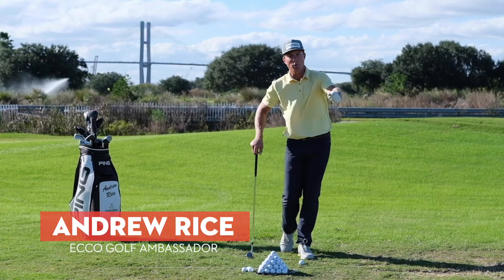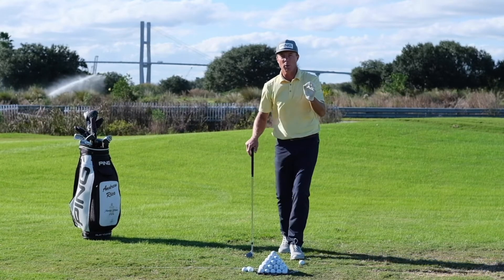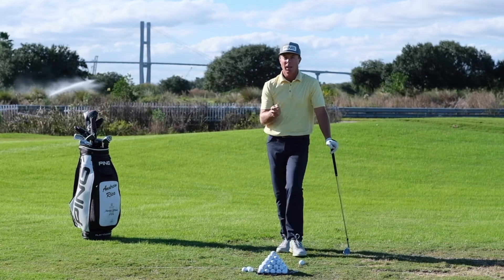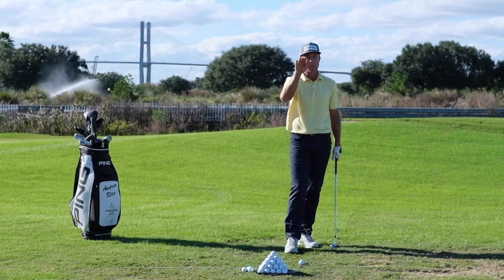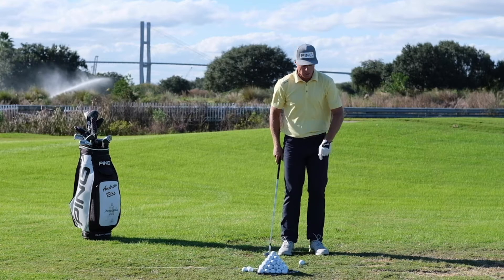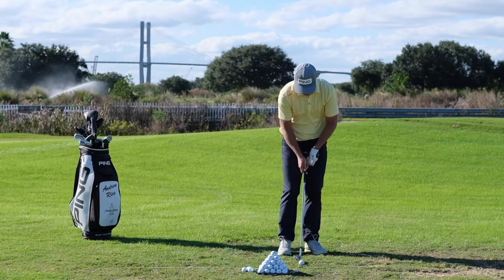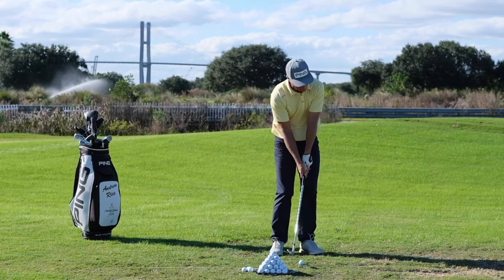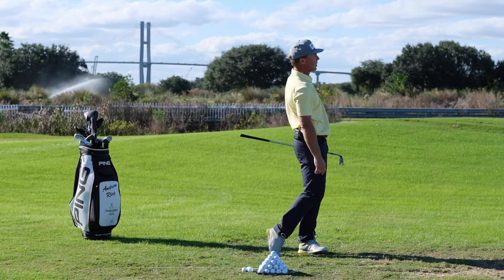ECCO Education: Performance Pitching with Andrew Rice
In this episode of ECCOEducation we are focusing on performance pitching after Susan reached out to us for some pointers to work on this season. So, here’s Andrew Rice with a couple of handy tips.